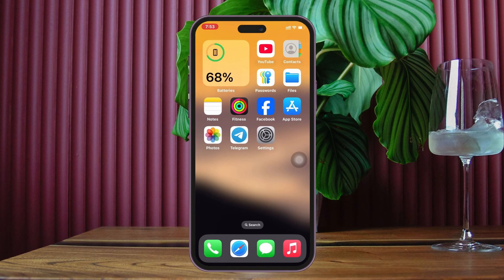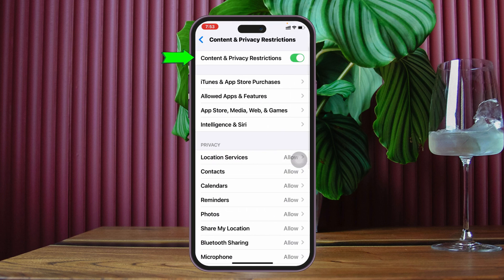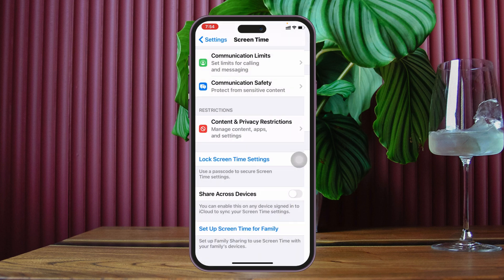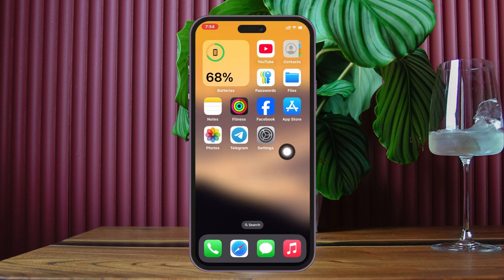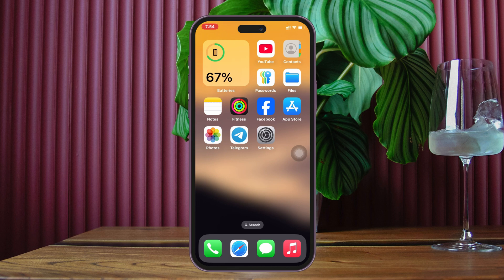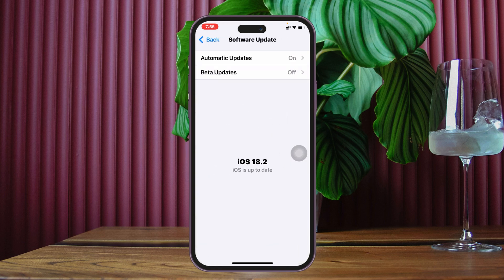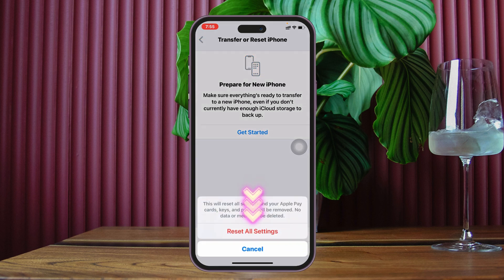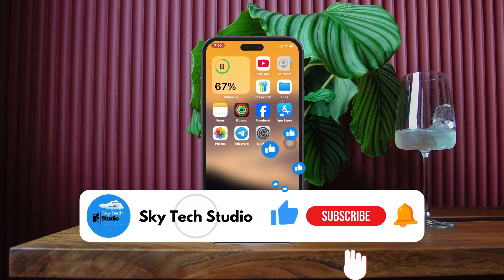How To Fix Facetime and iMessage Grayed Out in iPhone Settings | Messages and FaceTime Greyed Out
Are you facing the issue of FaceTime and iMessage grayed out in iPhone settings? This problem can be frustrating, as it prevents you from activating or using these essential features. Many users report Messages and FaceTime greyed out in settings on iPhone or iPad, especially after system updates like iOS 18. This can also happen if FaceTime is greyed out in settings, making it inaccessible for adjustments or activation.

The issue may stem from restrictions enabled on your device, a temporary system glitch, or problems with your Apple ID or network connection. Often, when iMessage is unresponsive in iPhone settings, or FaceTime and iMessage are disabled on iPhone, users find themselves unable to use these apps for communication.

00:01- Video Start
00:15- Channel intro
00:25- Solution 1: Check restrictions
00:58- Solution 2: Check date and time
01:10- Solution 3: Restart iPhone
01:32- Solution 4: Check for a new iOS update
01:48- Solution 5: Reset all settings
02:10- Solution Ending